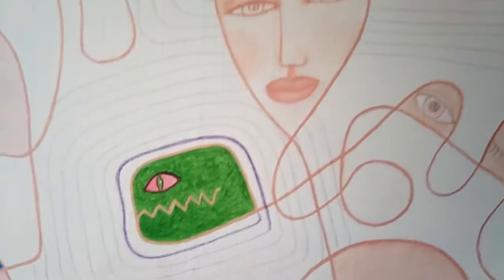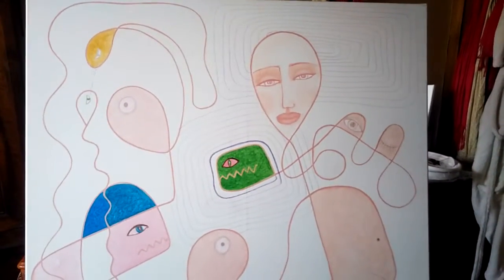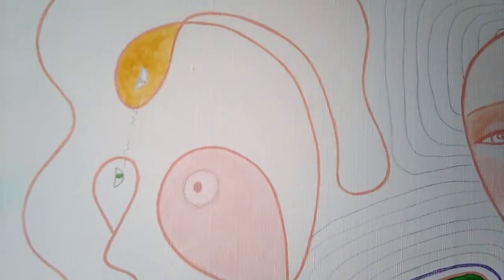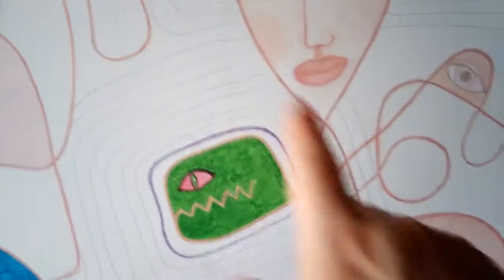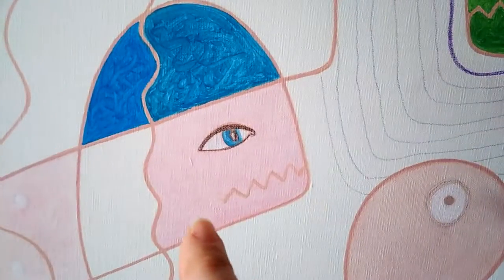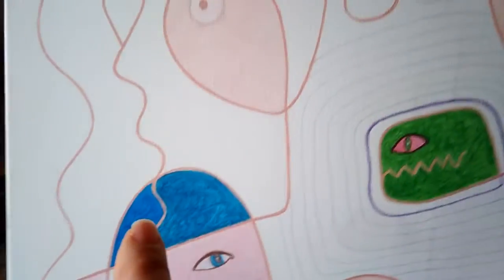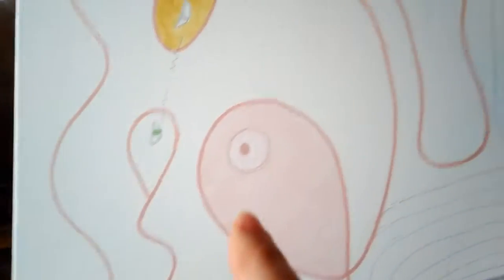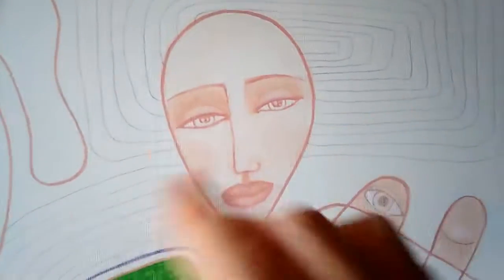Autoportrait courbisme painting (part 1) Art Therapy Expressionism Abstract Princesspiedsnus Colours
So ! I decided to continu this last year art therapy painting. my shoulder was far too painful to be able to continue this, so working at it again to try to make someting fun & cool of it...We'll see...
Here is the beginning so I explain the "story" in it...yesterday I had another idea but in fact shall keep the spirit/design of my study for this one.